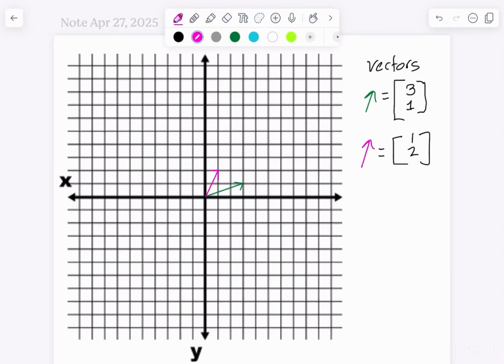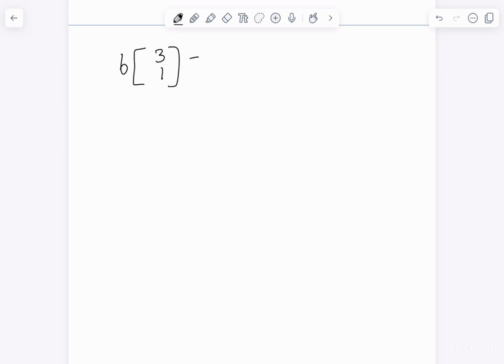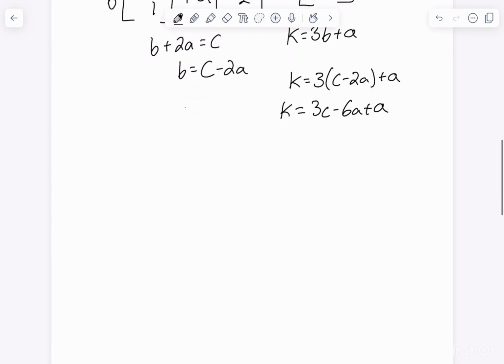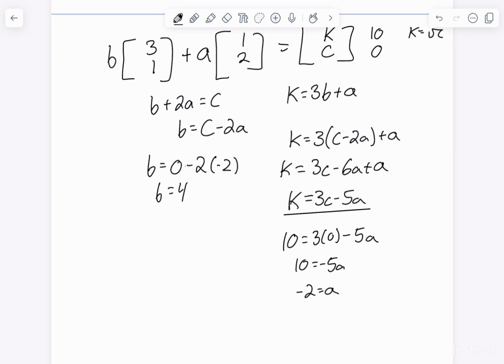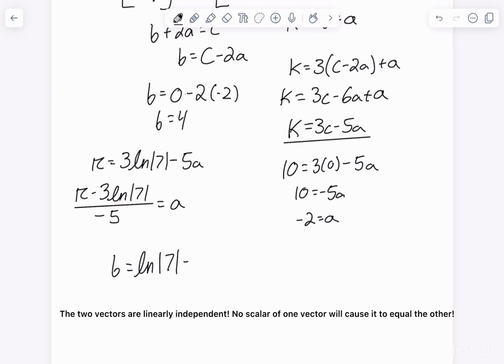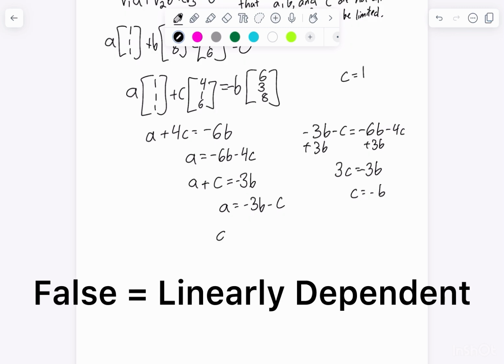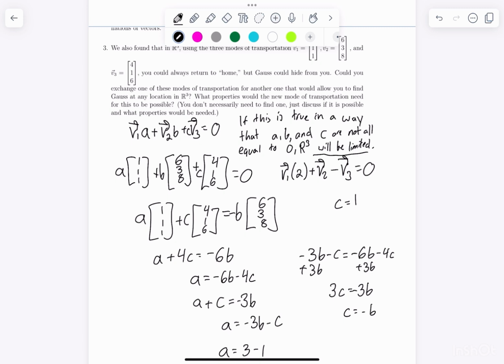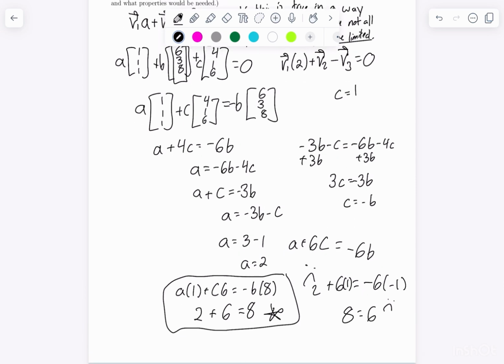Math Video problems 1